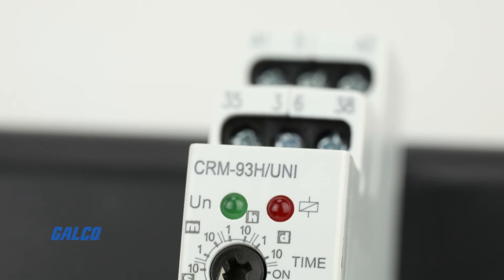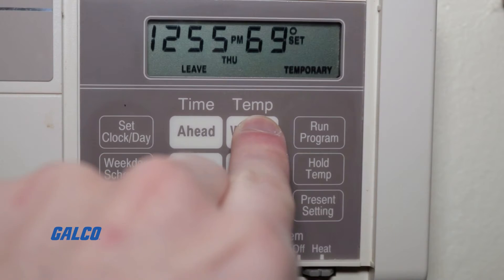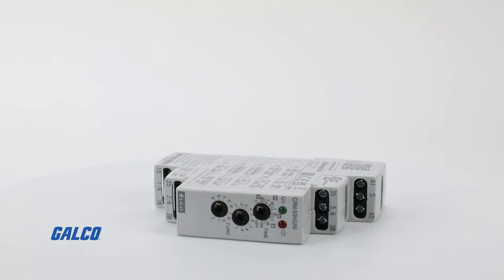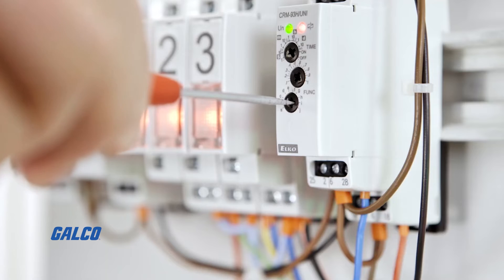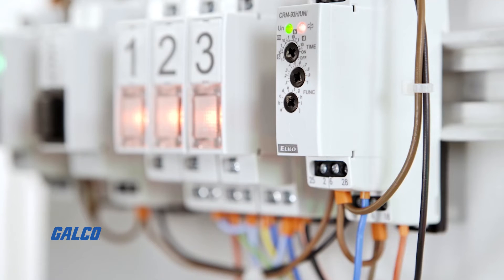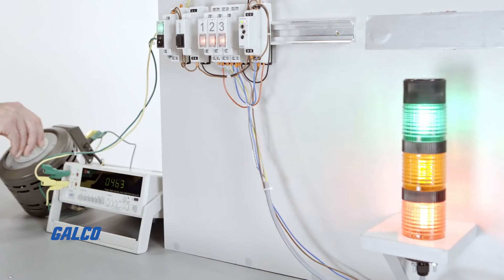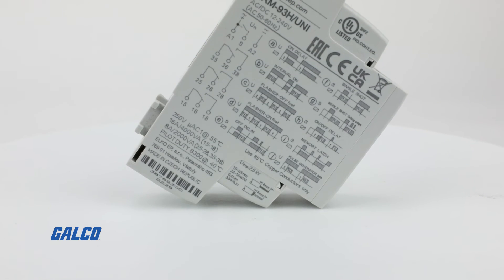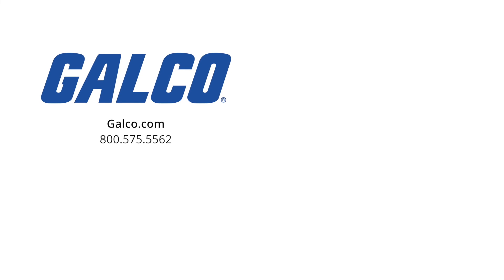ELKO CRM-93H Multifunctional Time Relays | Galco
The CRM-93H multifunction time relay from ELKO is intended for a wide range of applications in home, automation, and control and regulation applications.

With 3 output contacts, this time relay has a rotary switch adjustable 0.1 seconds to 10-day time range and has a multifunctional red LED that flashes or shines based on operating status and green LED that indicates supply.

Intended for DIN-rail mounting the CRM-93H multifunction time relay has a supply voltage (frequency) range of AC/DC 12-240 V or AC 230 V (50/60 Hz).